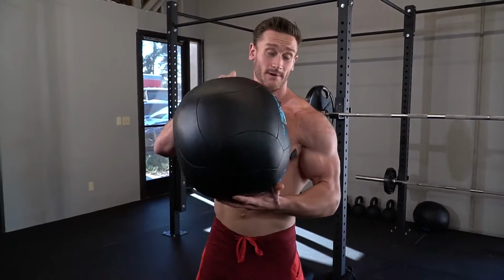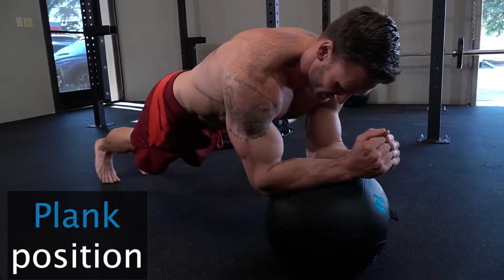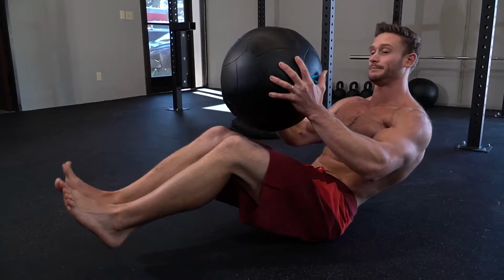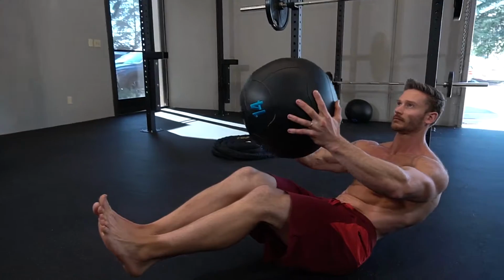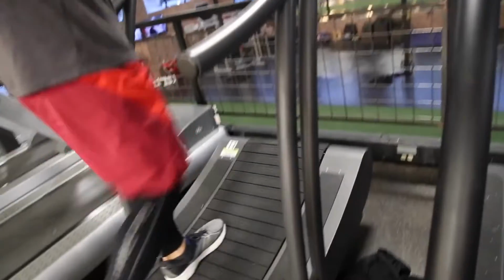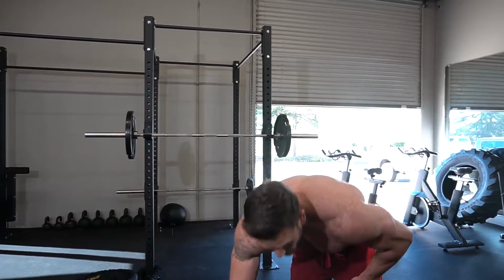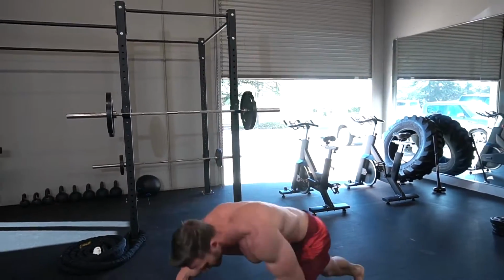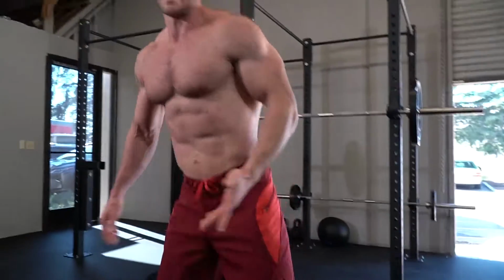5 Minute Medicine Ball Core Workout For Six Pack Abs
Hey guys it's Thomas! Today I'm getting out of the kitchen and into the gym.

So what I'm going to show you today is a 3 part medicine ball ab workout. Now you're going to want to use one of these softer medicine balls like I have here, simply because they actually allow you to get more contraction from all of your muscles when you're using it. If you're using one of those hard medicine balls, you'll find that it's too easy to grip.

So I'm going to give you 3 movements that you're going to want to do in some kind of sequential order...whether it is before your workout, or after your workout. It's all simple stuff you can do at home.

0:47 Medicine Ball Plank Position

Now this first one, all you're going to do is start in a plan with your forearms on the medicine ball. Then, roll the ball forward, and then back on your forearms.

You're almost doing an ab crunch while you're doing this exercise, and if you look at my feet, you'll see that I'm rocking back and forth while pivoting up, and then coming back down. Do this for about 30 seconds.

1:37 Hollow Rock with drawn in knees

Start with a hollow rock, hold the medicine ball, but squeeze it hard. By engaging the pecs, you're also engaging the abs by default.

Hold this for 10 seconds, and follow with extensions by extending the feet and legs, and pushing the ball forward for 10 reps. Go back to the hold 10 seconds.

3:30 Yoga Side Hold Position

Place one hand on the medicine ball, and one arm up. Hold. For an advanced variation, rotate down until the hand that is in the air is on the ground, and rotate back up.

As always, keep it locked in here on SixPackAbs.com.

-- Thomas